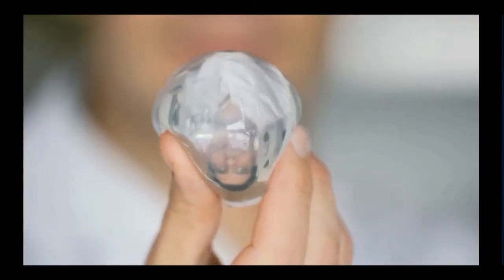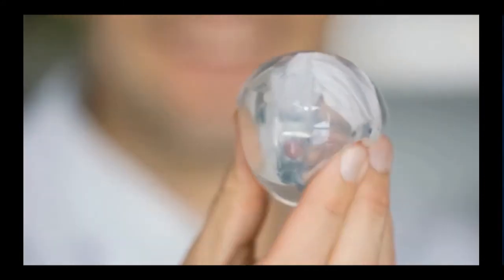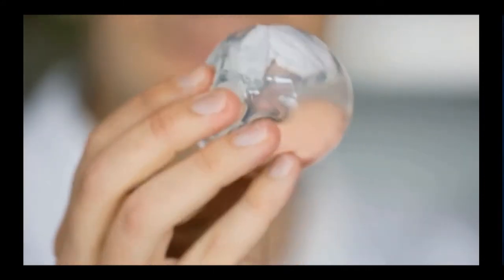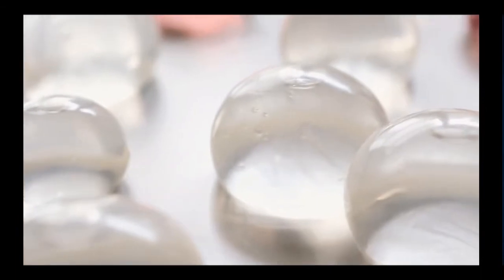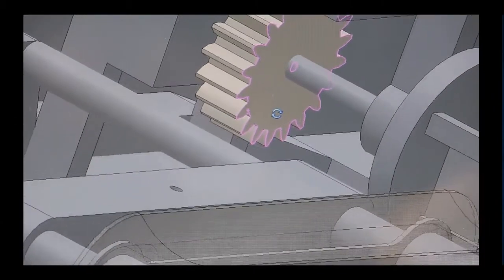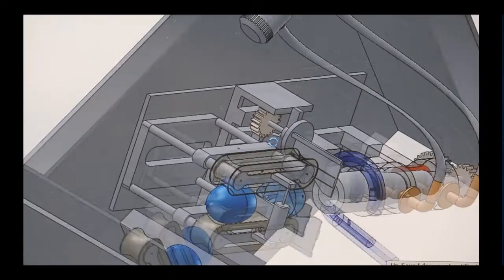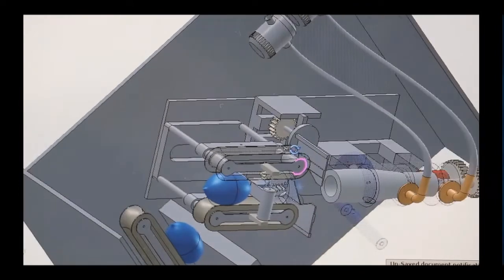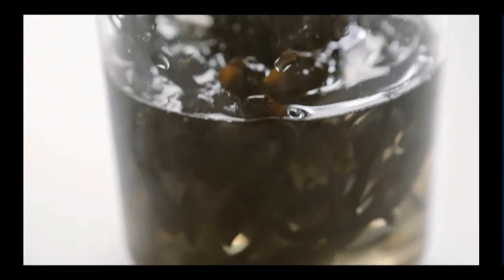Edible Water Bottle Ooho 2017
Skipping Rocks Lab is an innovative sustainable packaging start-up based in London. They are pioneering the use of natural materials extracted from plants and seaweed, to create packaging with low environmental impact.

Ooho, will revolutionise the water-on-the-go market. The spherical flexible packaging can also be used for other liquids including water, soft drinks, spirits and cosmetics, and our proprietary material is actually cheaper than plastic.

Cool Isn't it ;)